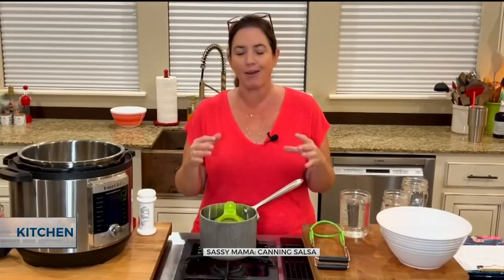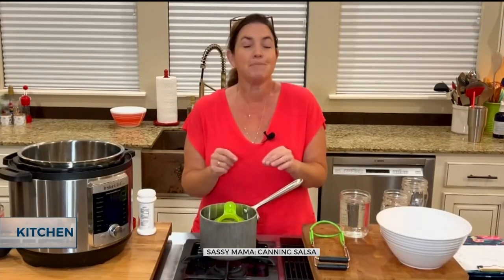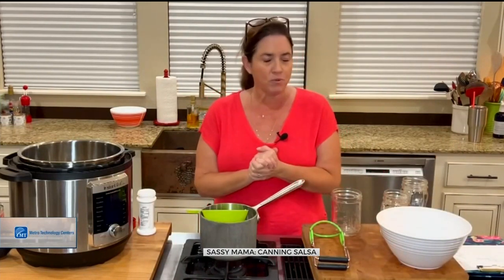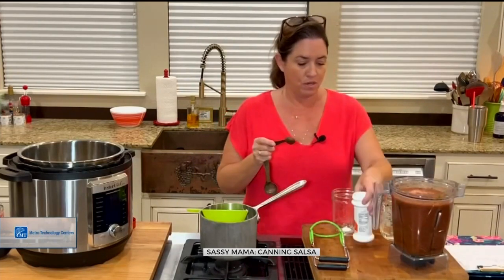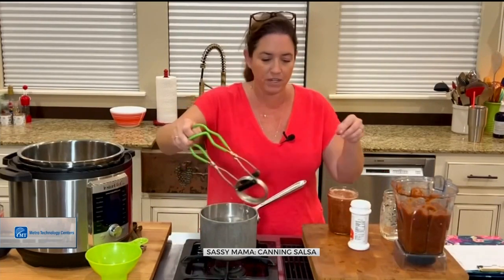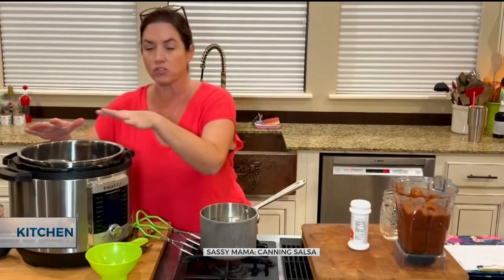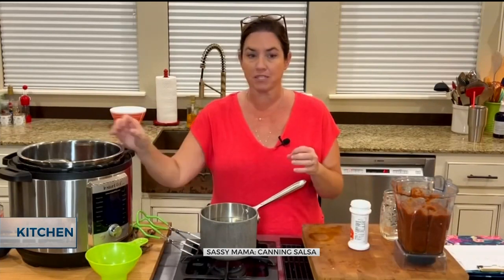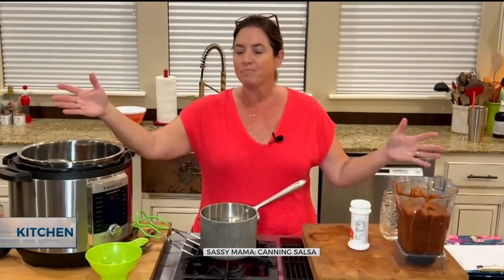Sassy Mama: Canning Salsa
News 9's Sassy Mama has an easy salsa mix for your 4th of July celebrations—and a way to preserve those leftovers.